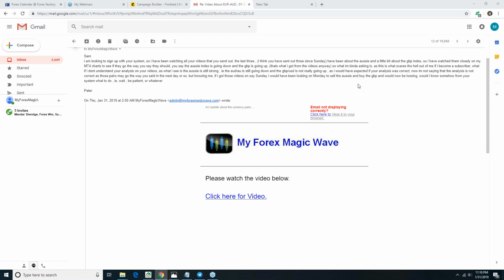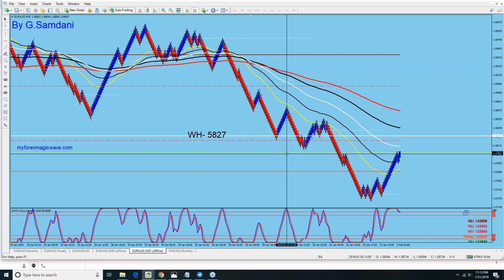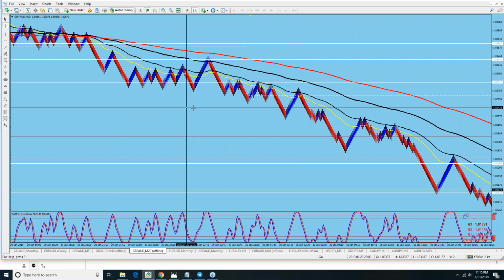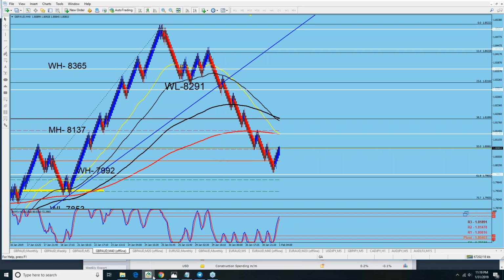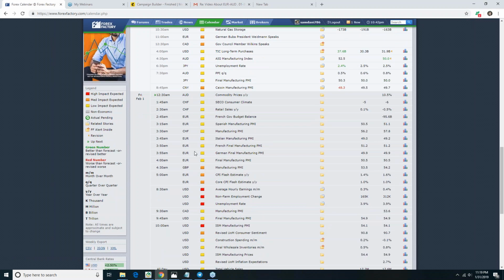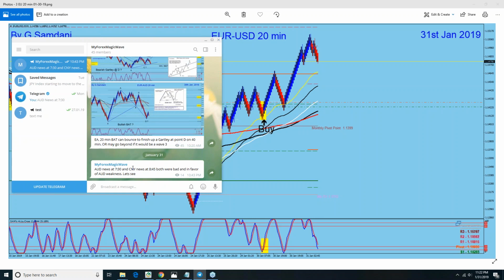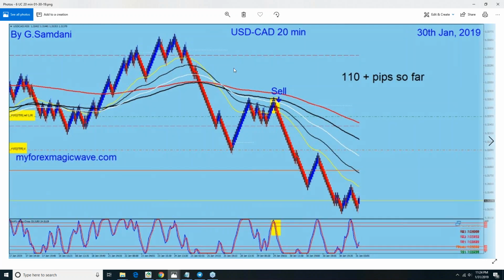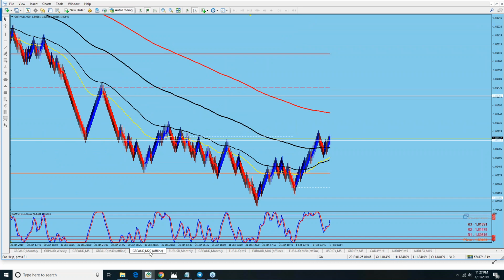Why go long EUR-USD and NZD-USD and not EUR-AUD and GBP-AUD. 01-31-19